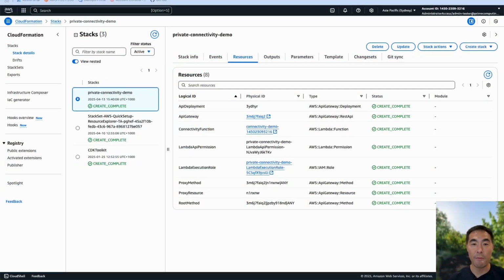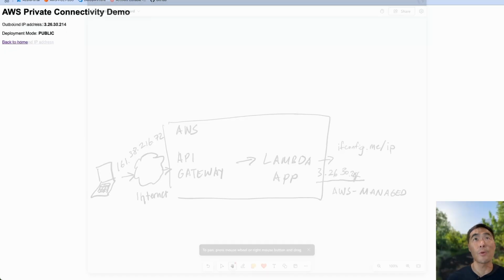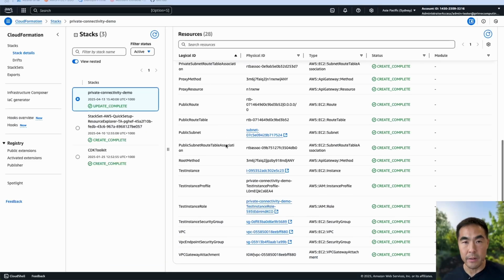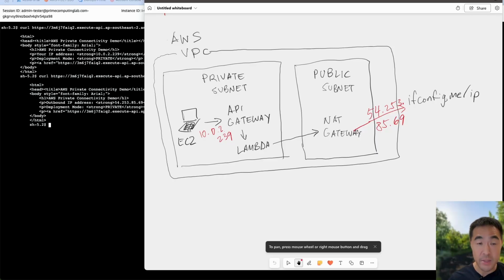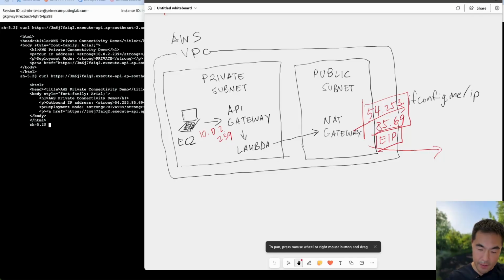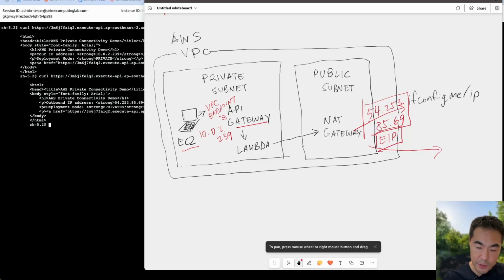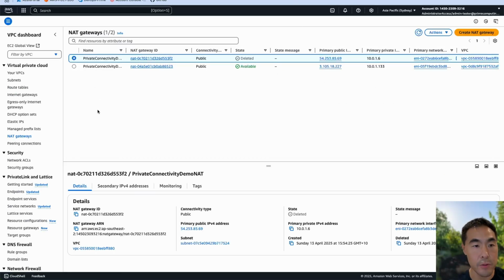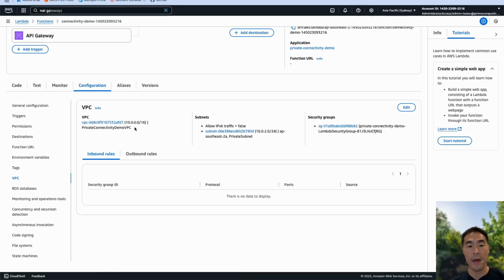Implementing Private Connectivity in AWS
In this walkthrough, I share how I would implement private connectivity for an AWS application - something that I did not quite understand when I first started with cloud computing. I hope this demo shows the distinction between controlling inbound and outbound traffic in enterprise cloud environments.

You'll see how to:
- Configure a VPC with public and private subnets
- Implement private API Gateway with resource policies
- Deploy Lambda functions in a VPC with proper security groups
- Set up test environments using Session Manager
- Apply enterprise security best practices

Perfect for those looking to understand private network configuration in AWS.